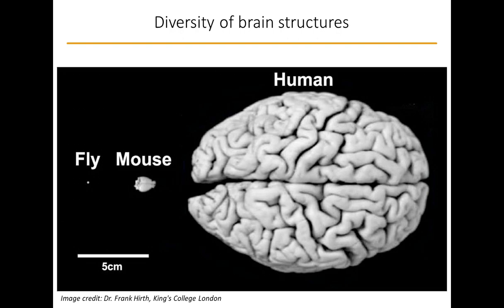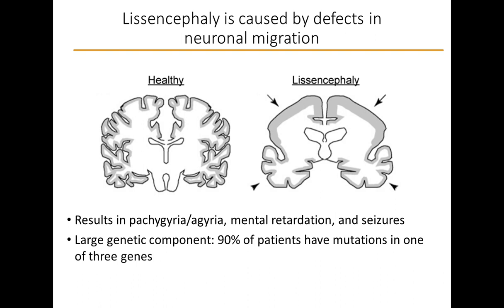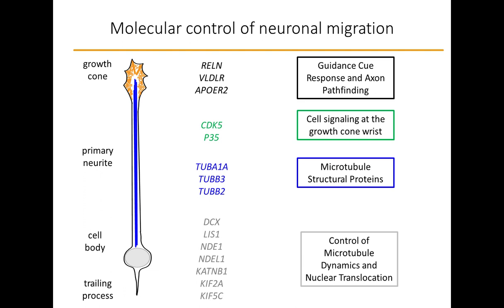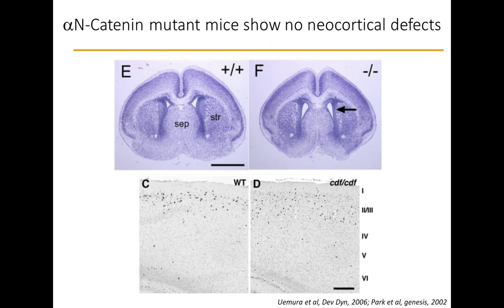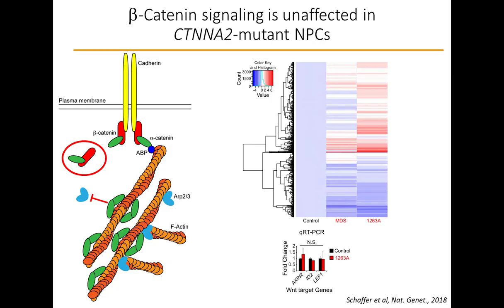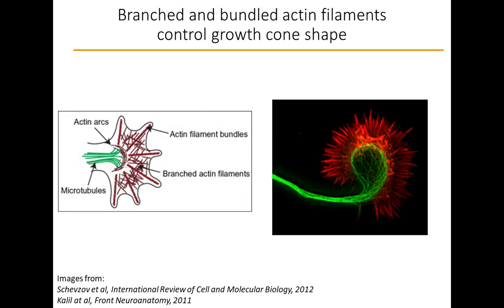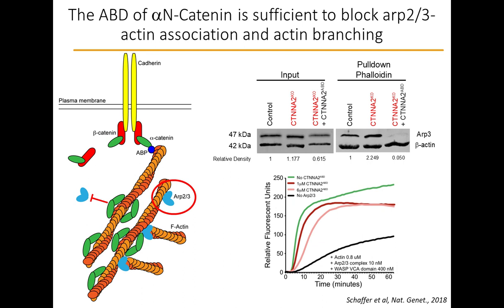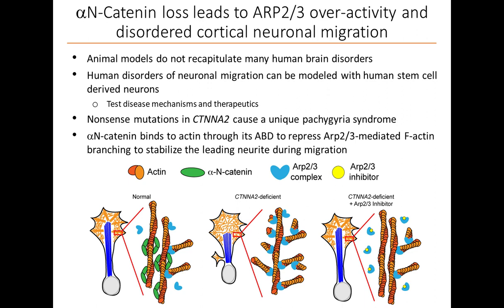Using human stem cells to model neocortical gyration phenotypes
Presented At:
Gibco - 24 Hours of Stem Cells Virtual Event

Presented By:
Ashleigh Schaffer - Assistant Professor, Department of Genetics and Genome Sciences, Case Western Reserve University

Speaker Biography:
Ashleigh Schaffer graduated with a B.S. in Genetics from University of Wisconsin-Madison and went on to earn her Ph.D. from the University of California, Irvine under the mentorship of Dr. Maike Sander. She continued her training as a postdoctoral fellow at the University of California, San Diego, and Howard Hughes Medical Institute under the guidance of Dr. Joseph G. Gleeson, focused on elucidating the genetic cause, and molecular mechanisms, underlying recessive pediatric neurological disease. During her time with Dr. Gleeson, Ashleigh discovered over 20 novel genetic causes of disease, many for recessive, syndromic pediatric neurodegenerative disorders. She joined the Department of Genetics and Genomes Sciences at Case Western Reserve University as an Assistant Professor in February 2017.

Webinar Abstract:
Neuronal migration defects, including pachygyria, are among the most severe developmental brain defects in humans. Using human genetics approaches, we recently identified bi-allelic truncating mutations in CTNNA2, encoding αN-catenin, in patients with a phenotypically distinct recessive form of pachygyria. Interestingly, two mouse lines harboring nonsense mutations of the ortholog to human CTNNA2 (Catna2) have been characterized, but failed to recapitulate the human cortical lamination phenotype observed in our patients. Therefore, to investigate neuronal phenotypes in a human model, we developed stem cell-derived neuronal assays to assess neuron morphology as well as define the molecular disease mechanism. I will highlight the need for human cell-based models for neocortical gyration disorders as well as discuss the advantages of using stem cell based systems to discover pathogenic mechanisms and novel insight into human brain development, with this case as an example.